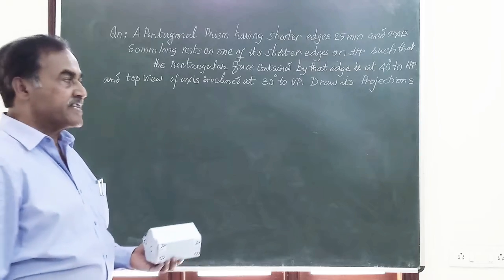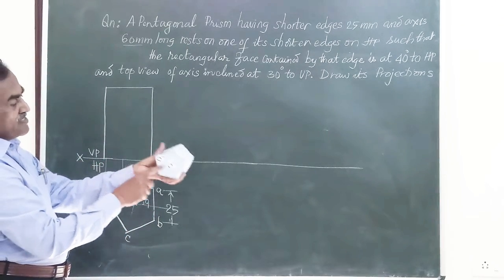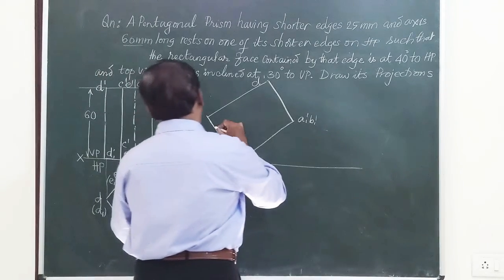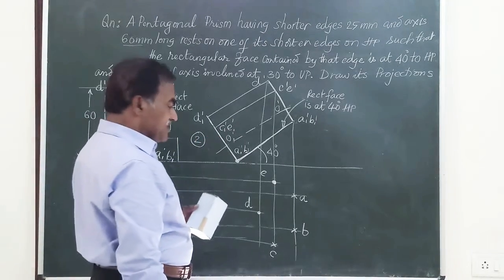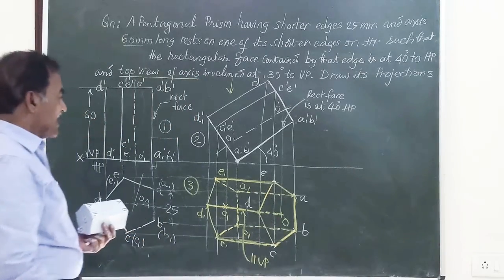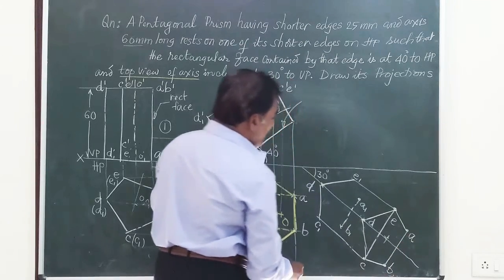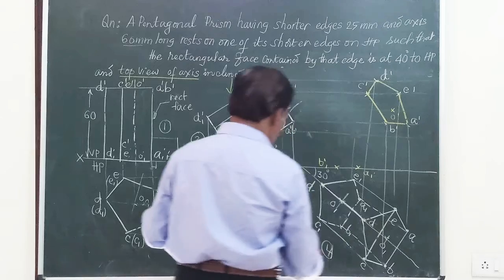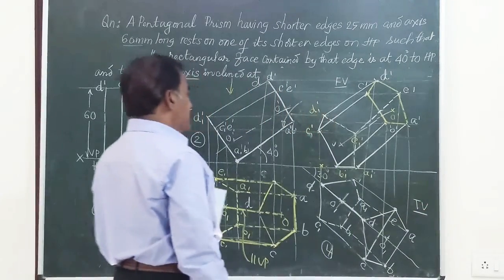Projection of PENTAGONAL PRISM resting on shorter edge on hp by DR.MHA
Dr.M.H.Annaiah
Ref. "Computer aided engineering drawing " by DR.MH.ANNAIAH
Published by Newage International Publishers, New Delhi.